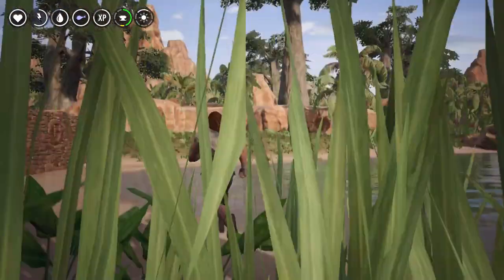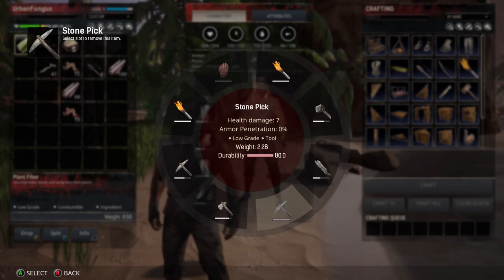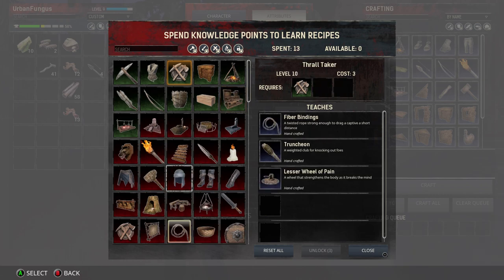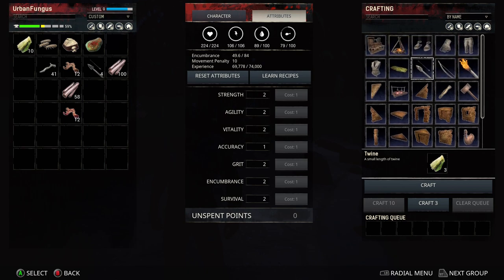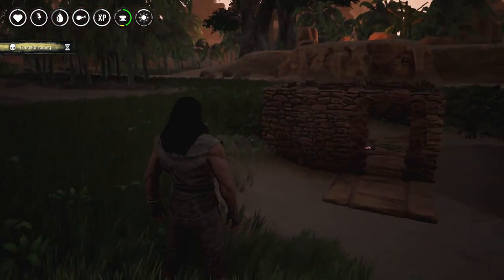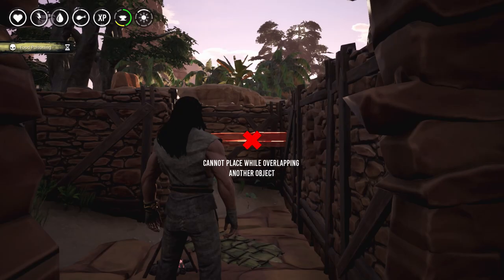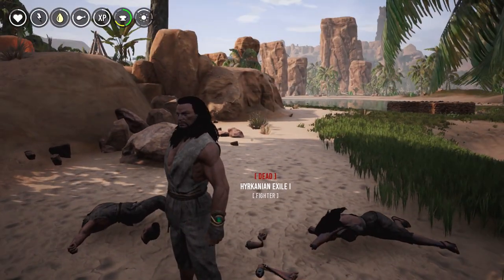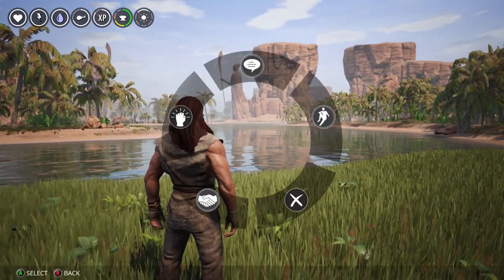Conan Exiles: basic controls | Urbanfungus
I decided to make a brief video on the basic controls of Conan on the xbox one.

Hey guys its UrbanFungus here I'm just a regular guy who loves playing video games, and wanna share my enjoyment with all of you guys, so that’s why I shall provide as many video guides, walkthroughs, reviews and general entertainment and if you like please show your support by giving me a like and hitting that subscribe button.